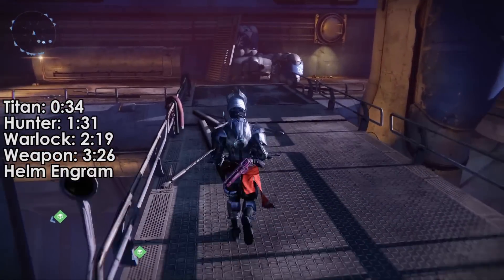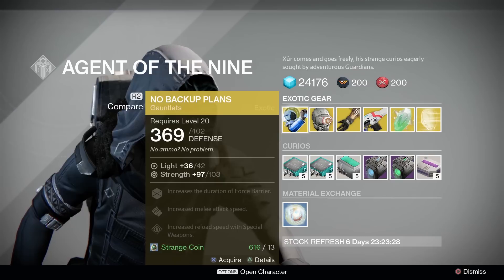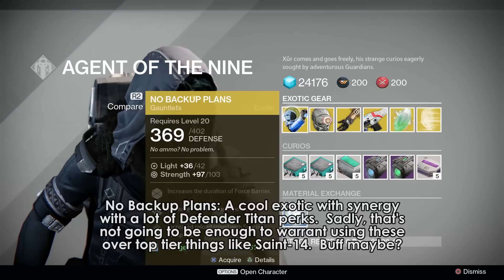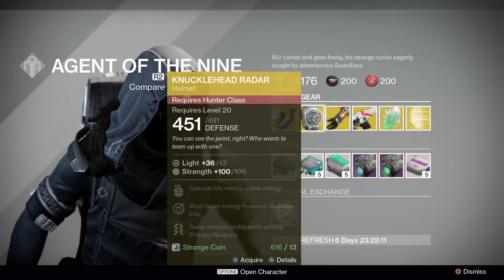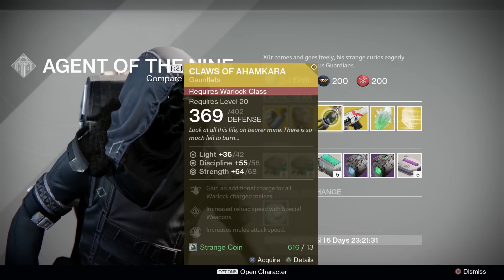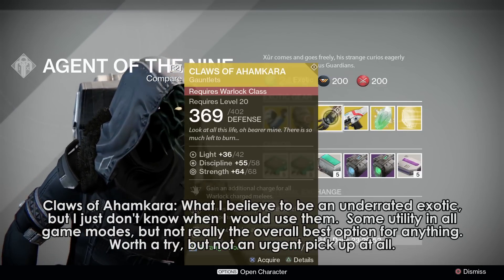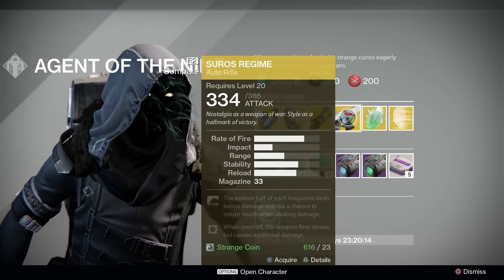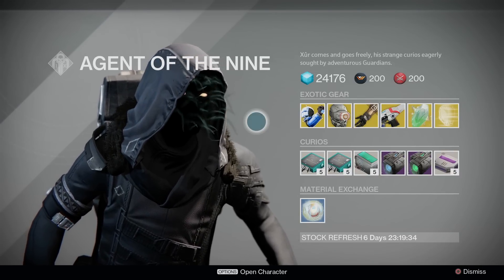Destiny: Xur Location and Exotic Armor & Weapon Recommendations for Week 47 (July 31-Aug 2)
Mediocrity in NPC form.  I'm sad that exotics have come to this.  They don't deserve this.  They don't deserve to be called garbage.  What did they ever do besides try to be cool?  Nothing, that's what.